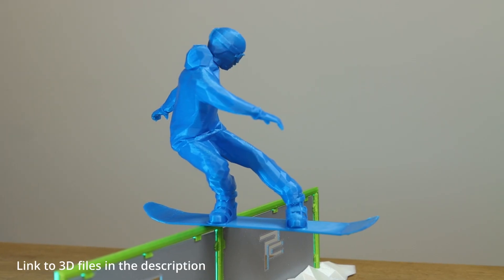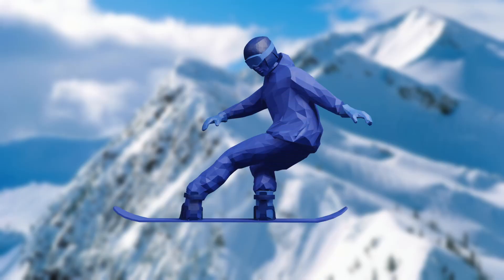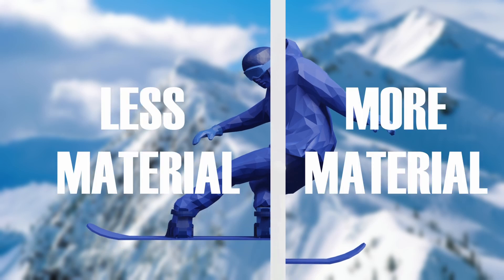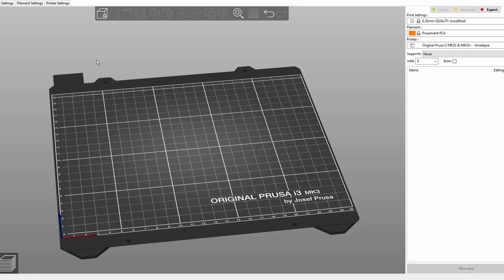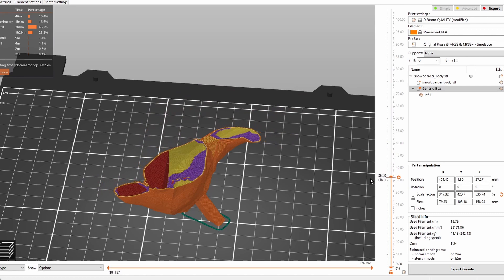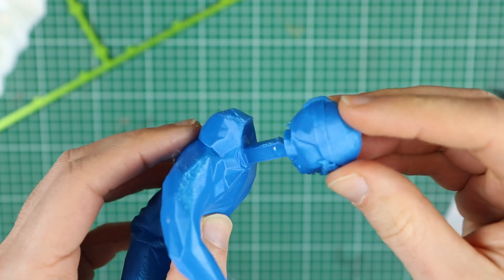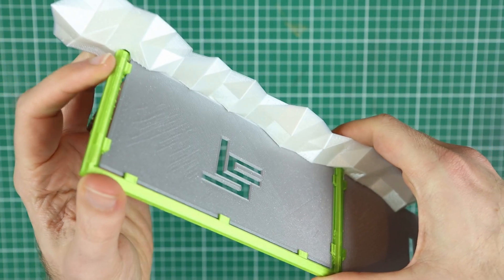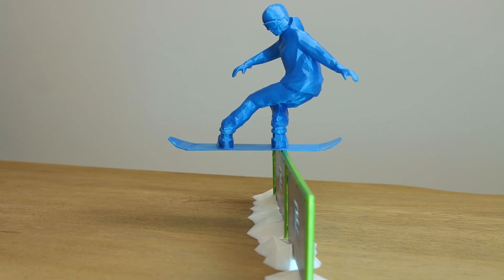Printing A Snowboarder On A Rail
Let's 3D print a snowboarder on a rail! This snowboarder is a fun challenge where your patience will be tested...

Can you balance the snowboarder on the rail?